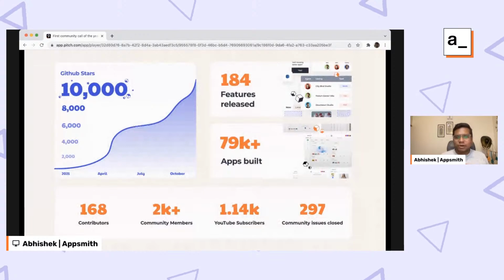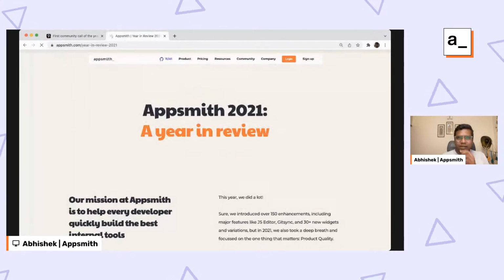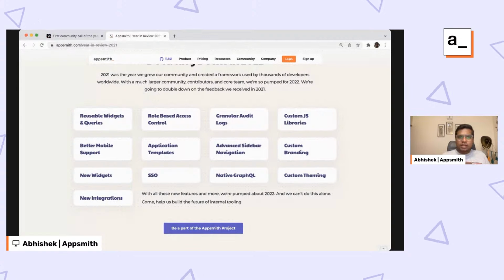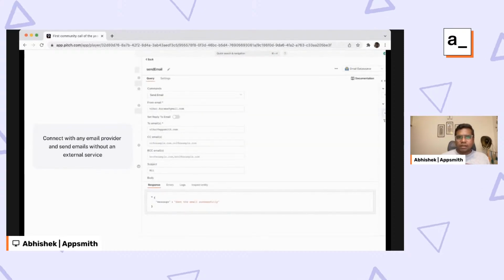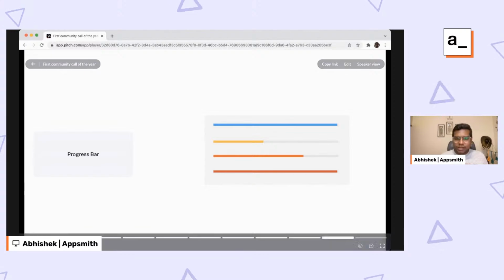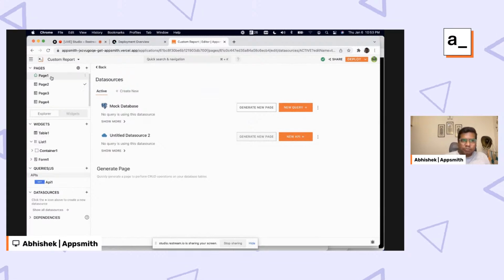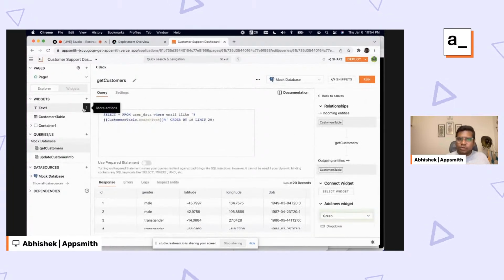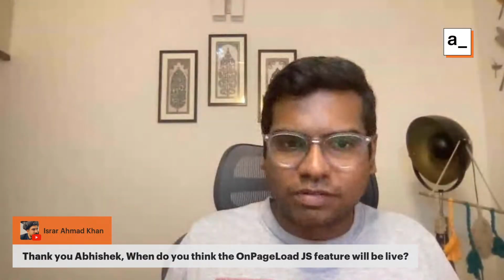What’s New In Appsmith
We're kicking off the new year with our first community call on January 6th (tomorrow), at 9 AM PT / 10: 30 PM IST! Our CEO, Abhishek Nayak will be talking about all the fun things we shipped last month 🔥

We'll be taking a look at:
* New entity explorer designs
* New JS geo-Location, and switch-group widget
* New SMTP plugin and S3 plugin for multiple files uploads

category: What’s New - Community Calls; full name: Abhishek Nayak;